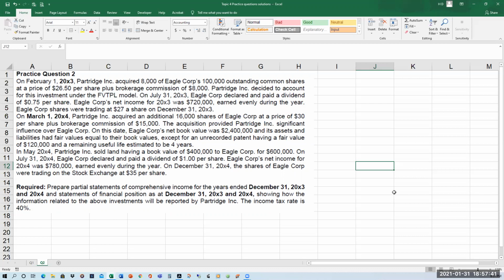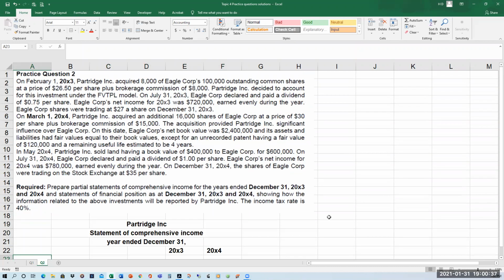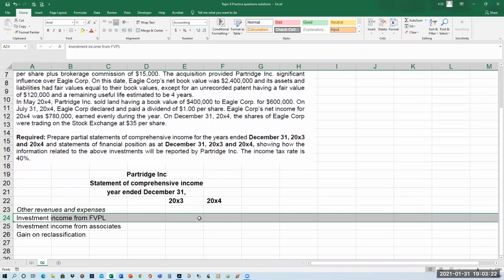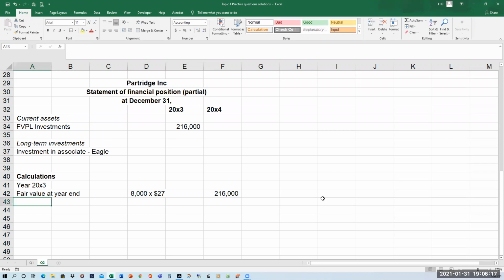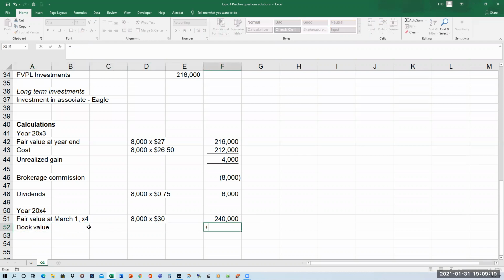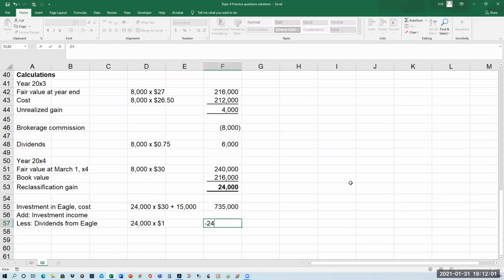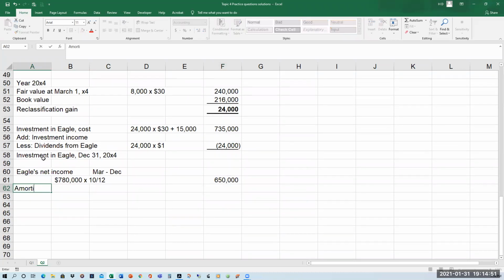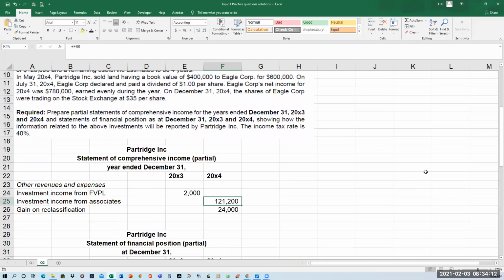Topic 4 Practice Question 2